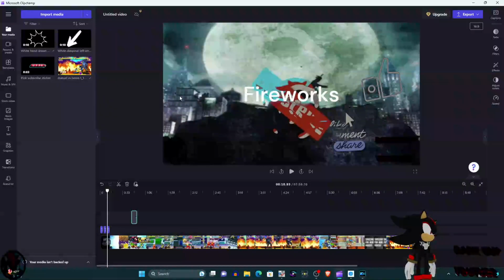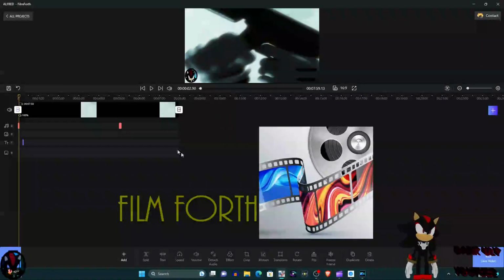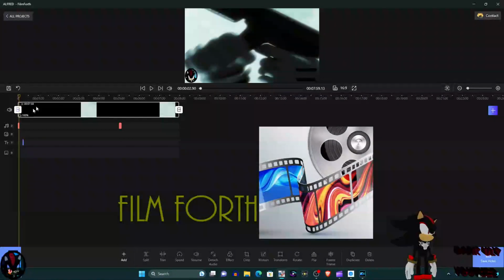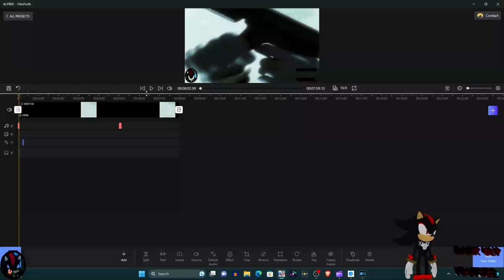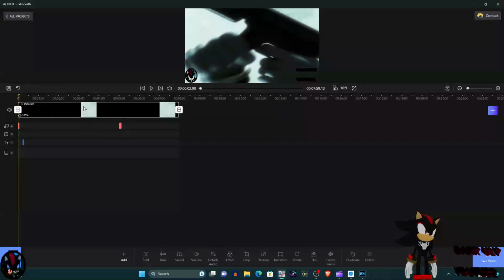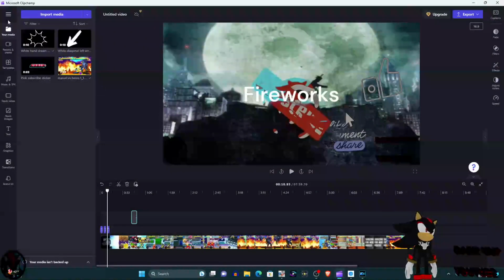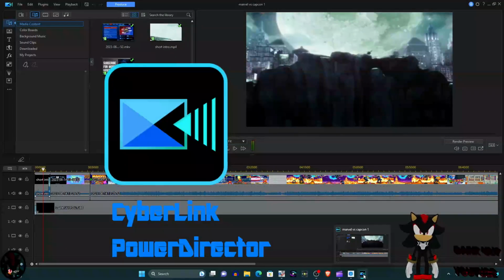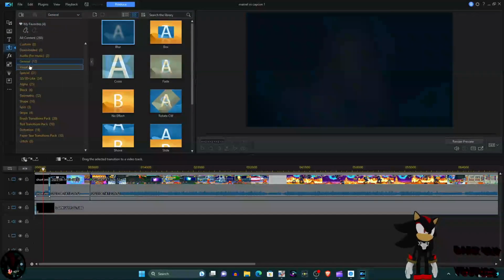TOP 3 Free (Beginners Guide) easy video editing